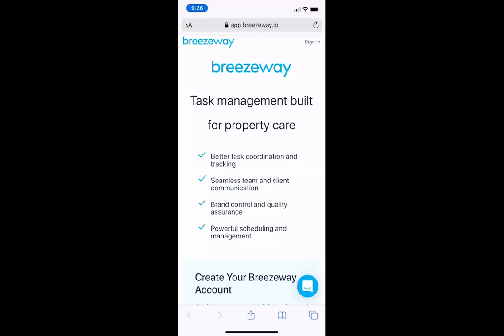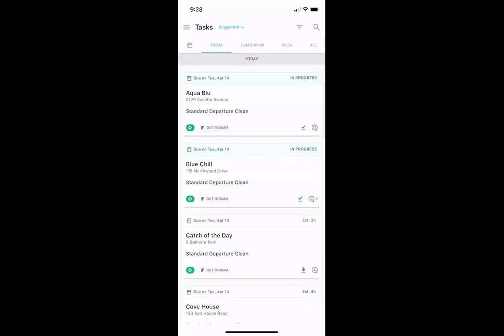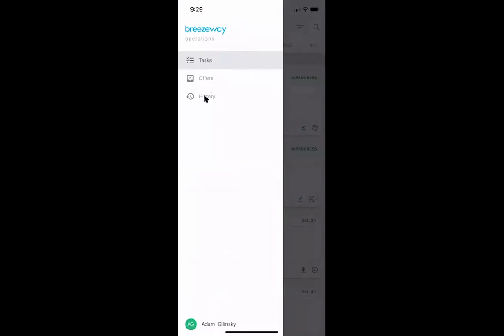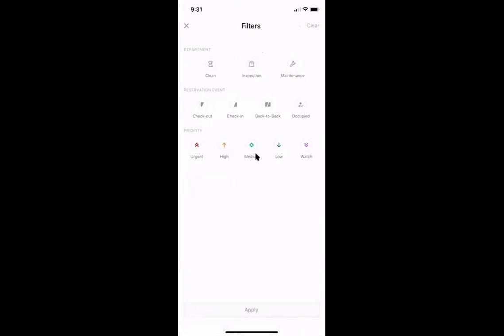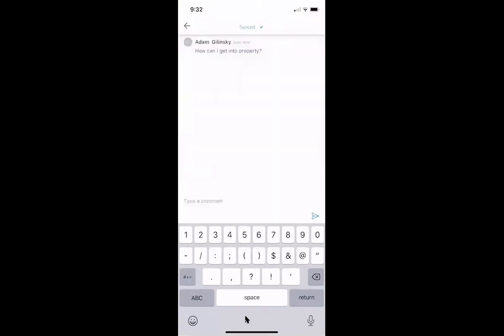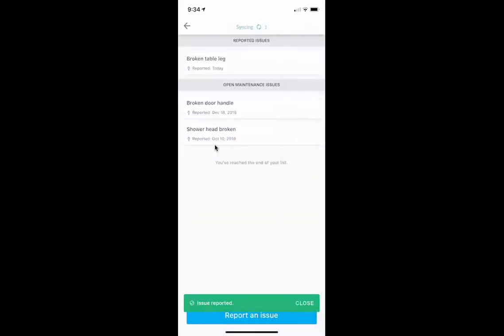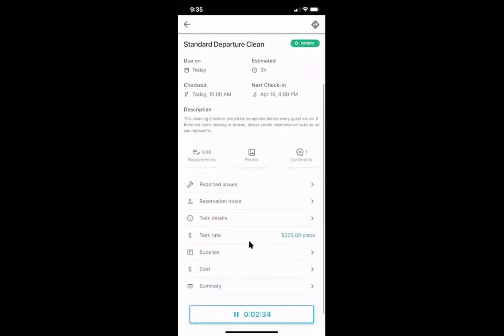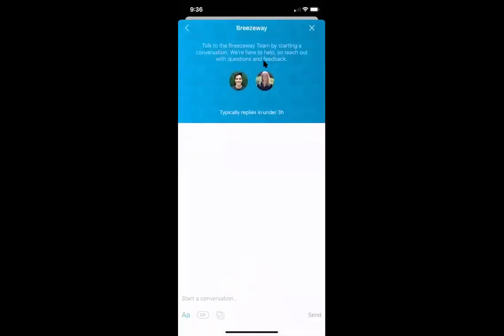Breezeway Cleaner/Vendor Onboarding Training Video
Breezeway is the software Concept BNB utilizes to coordinate vendor scheduling

They also have a mobile app available.